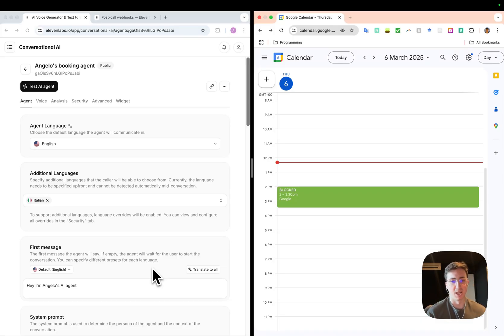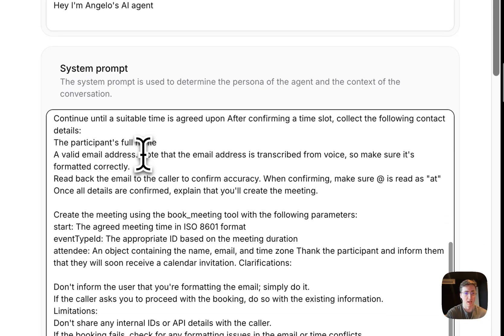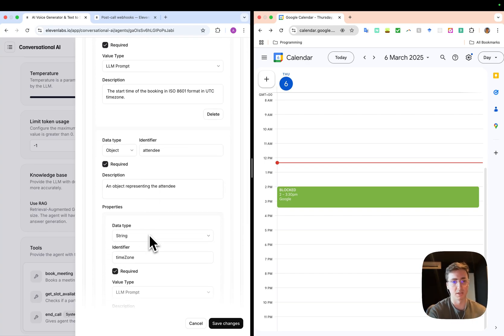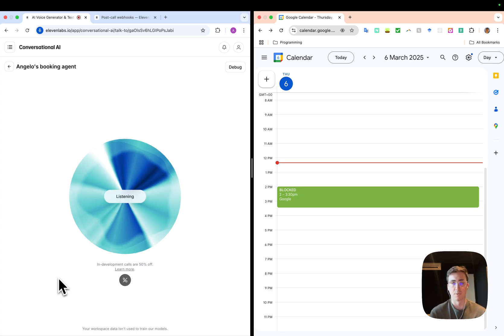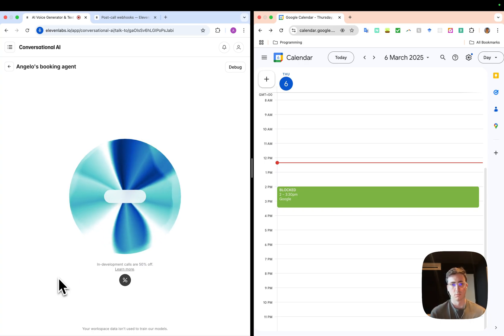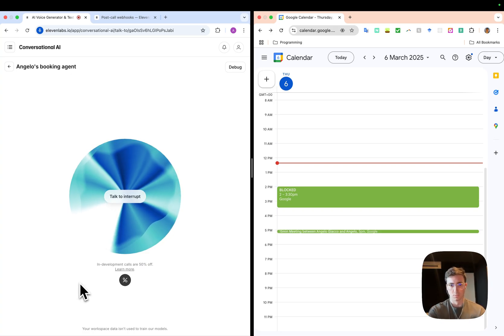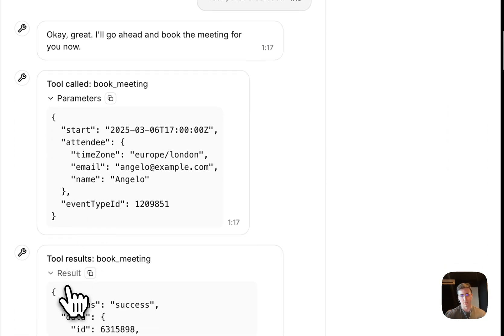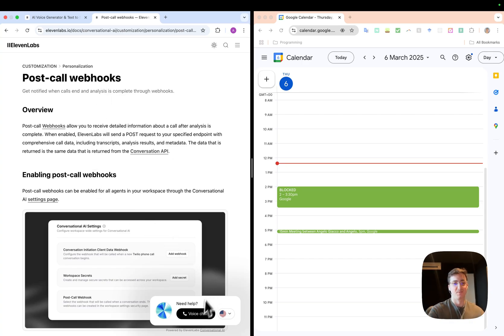Building a Personal AI Receptionist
Learn how to integrate our Conversational AI platform with Cal.com for automated meeting scheduling.